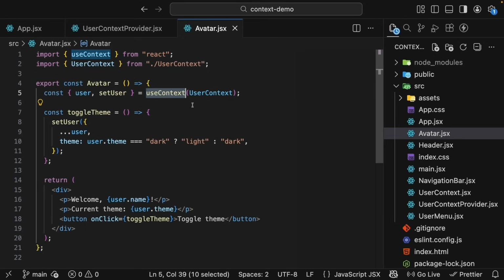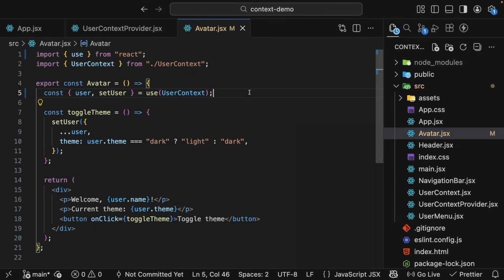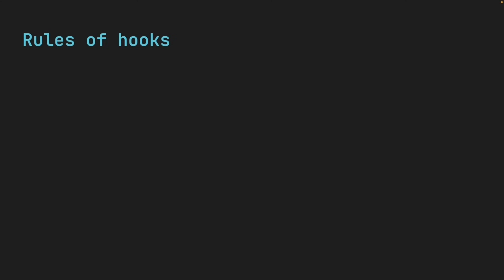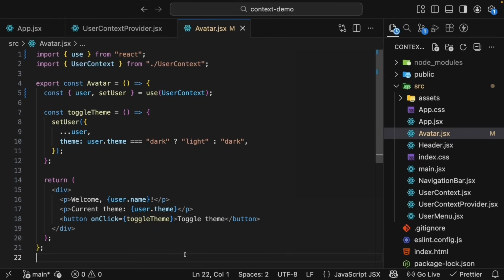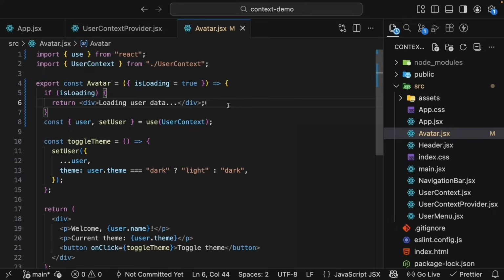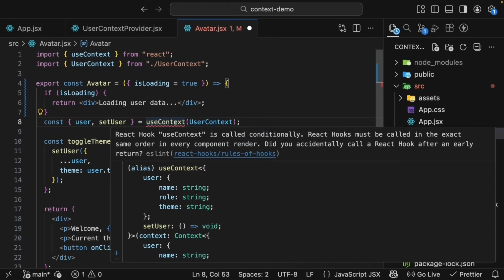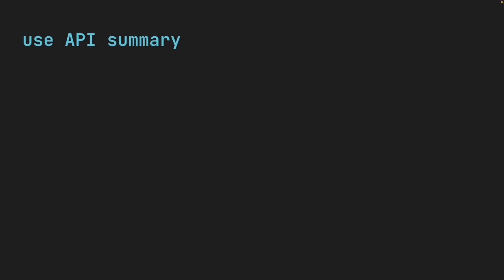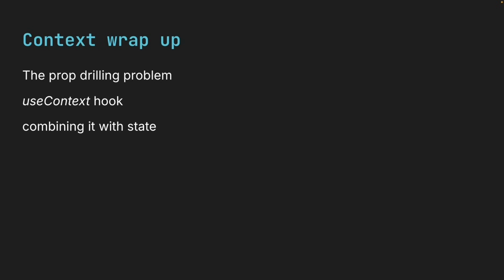React 19 Tutorial - 36 - use API for Context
use API for Context in React 19